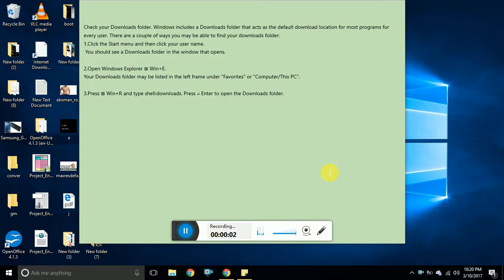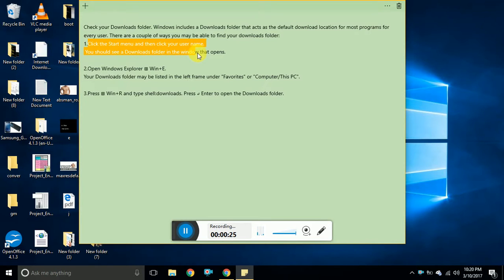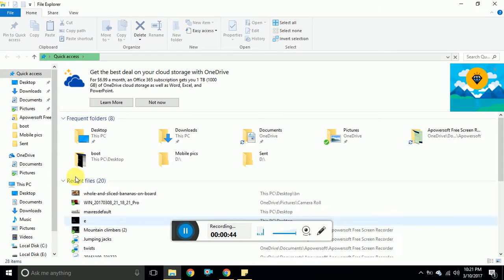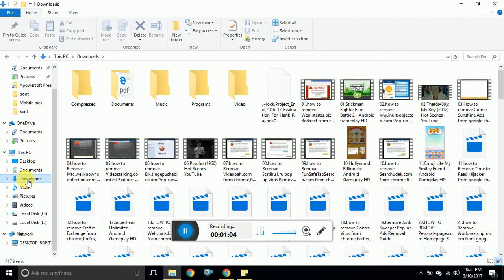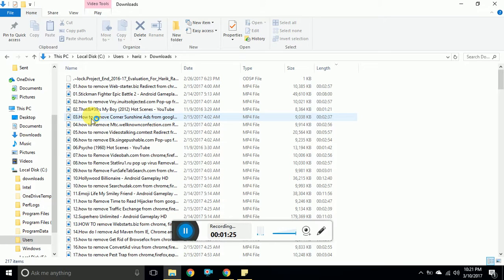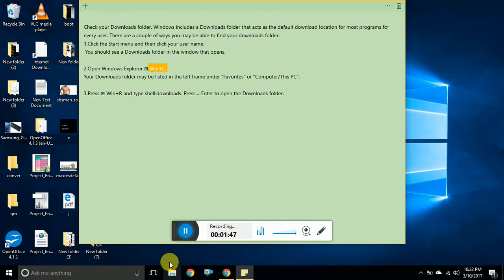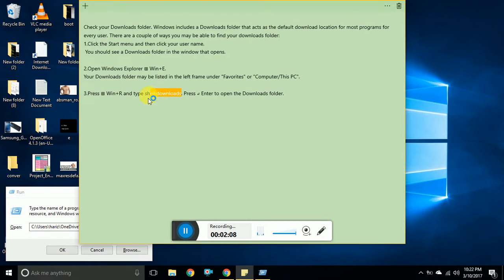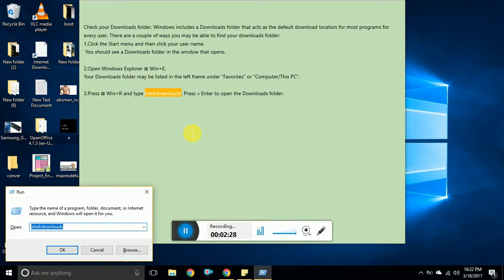How to Open Downloads in windows 7 windows 8 and windows 10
Check your Downloads folder. Windows includes a Downloads folder that acts as the default download location for most programs for every user. There are a couple of ways you may be able to find your downloads folder:
1.Click the Start menu and then click your user name.
 You should see a Downloads folder in the window that opens.

2.Open Windows Explorer ⊞ Win+E.
Your Downloads folder may be listed in the left frame under "Favorites" or "Computer/This PC".

3.Press ⊞ Win+R and type shell:downloads. Press ↵ Enter to open the Downloads folder.